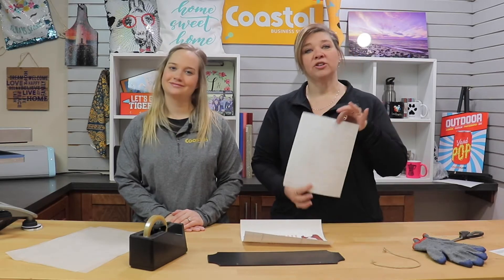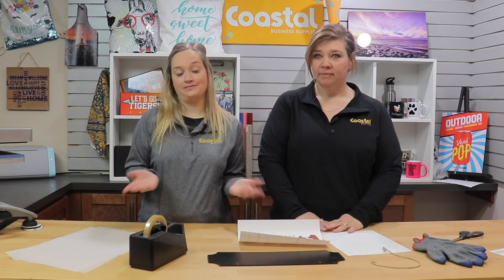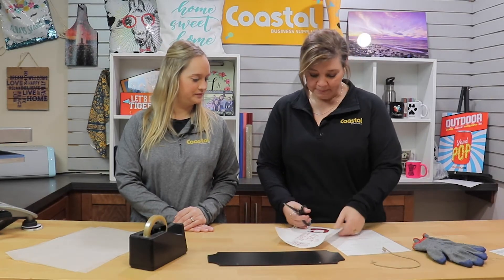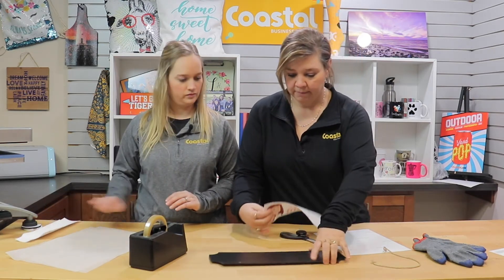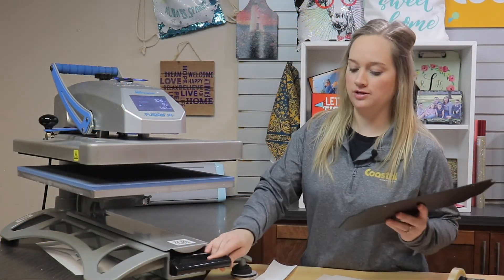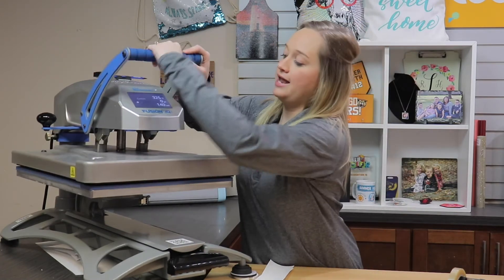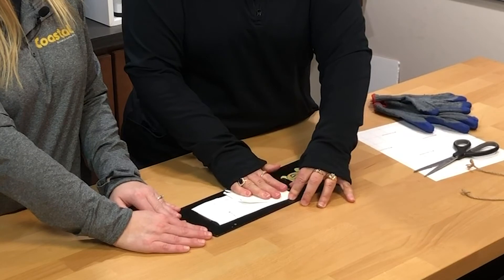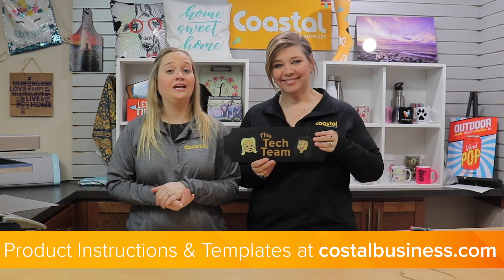How to Use TechniPrint Hard Surface Transfer Paper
In this short video tutorial we will show you how to use TechniPrint Paper to decorate hard surface Items.